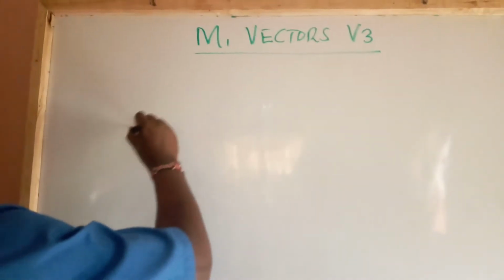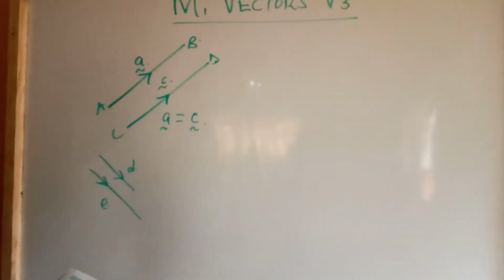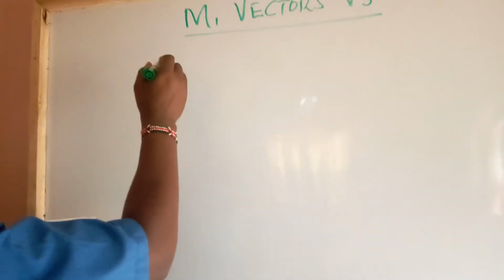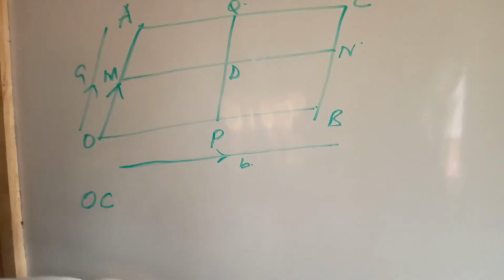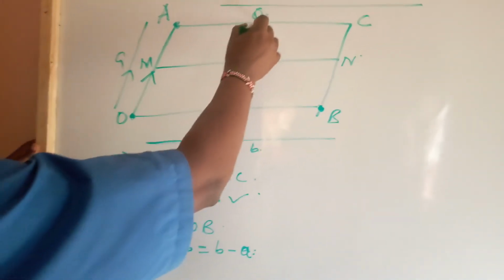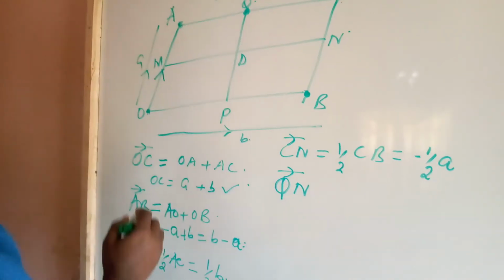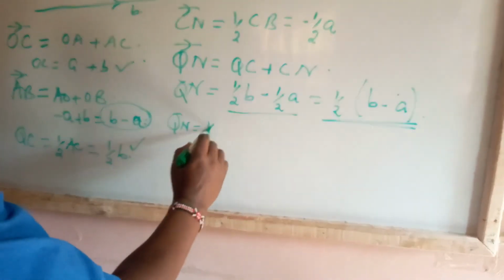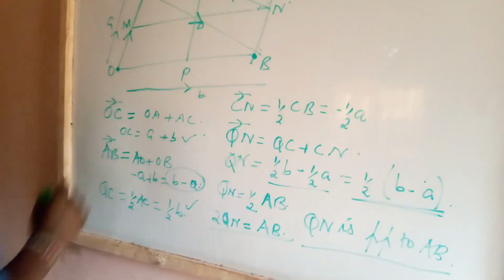M1 Vectors Video 3 1